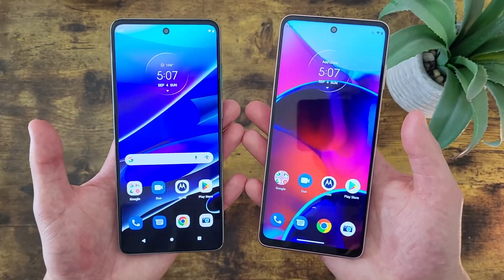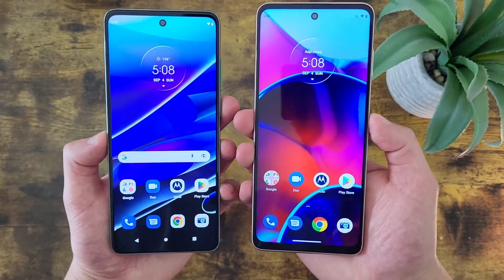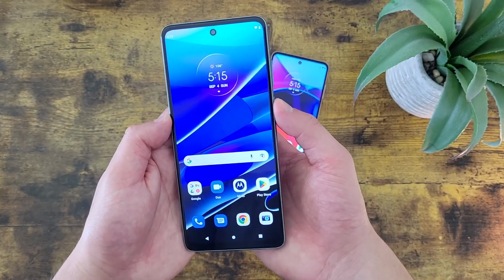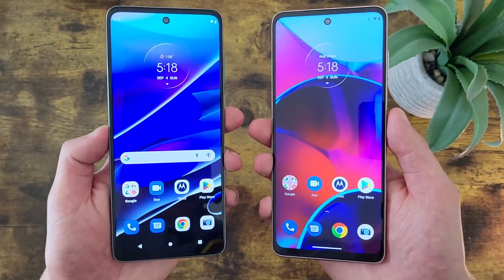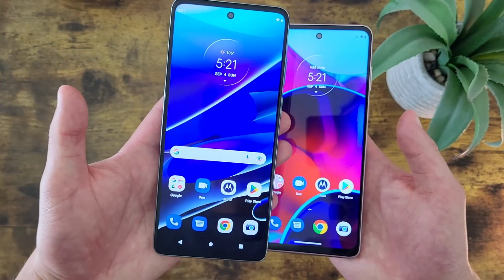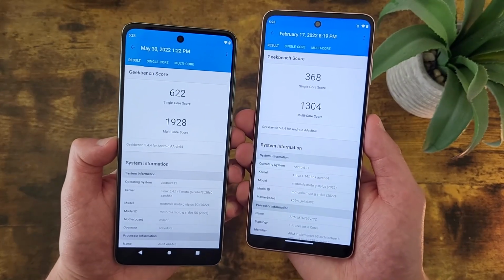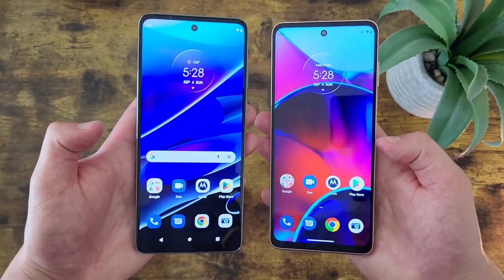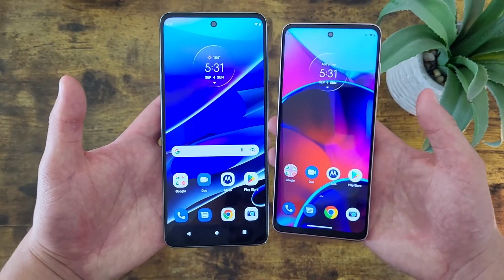Motorola Moto G Stylus 5G (2022) Vs Motorola Moto G Stylus 4G (2022)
Here's a quick comparison between the 5G and 4G versions of the Motorola Moto G Stylus 2022.
📦 Motorola Moto G Stylus 5G 2022 (Amazon)
📦 Motorola Moto G Stylus 2022 (Amazon)
📲 More videos about the Motorola Moto G Stylus 5G (2022)